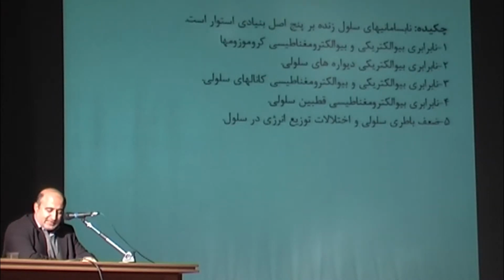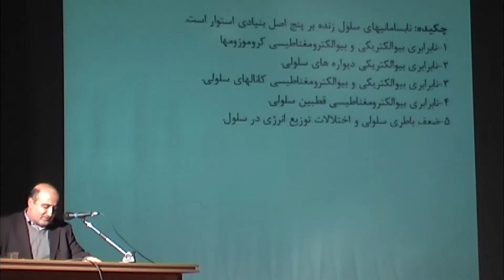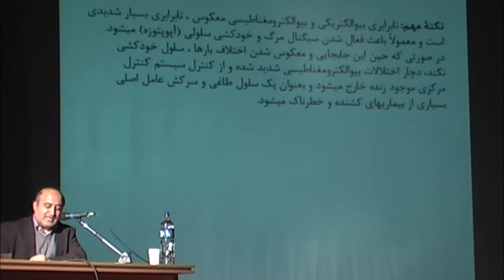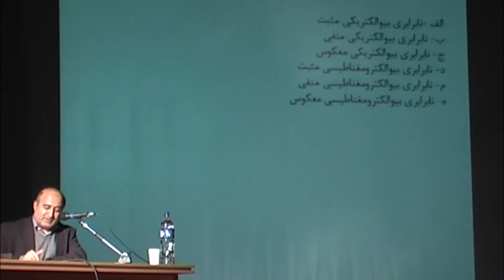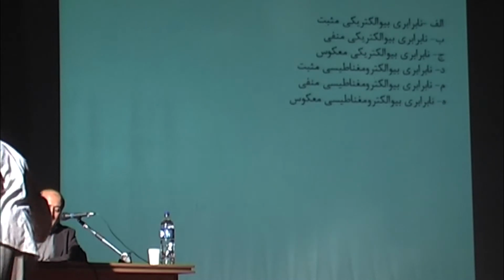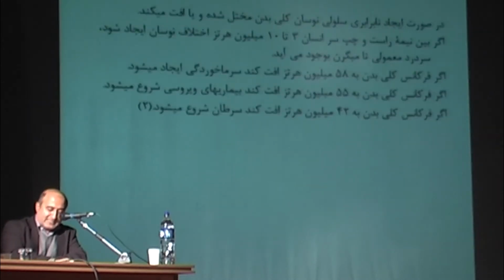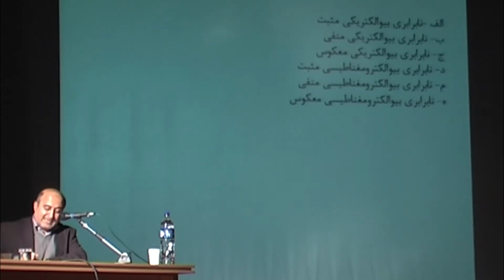Fundamental Principles of Bioelectric and Bioelectromagnetic Disorders of Living Cells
Modern Technologies of Diagnosis and Treatment of Living Cells
Part Two
Fundamental Principles of Bioelectric and Bio electromagnetic Disorders of Living Cells
Ali Alishahi
Researcher and Founder of Vadelayman Ali Scientific Institute of
Cellular Balance, Austria